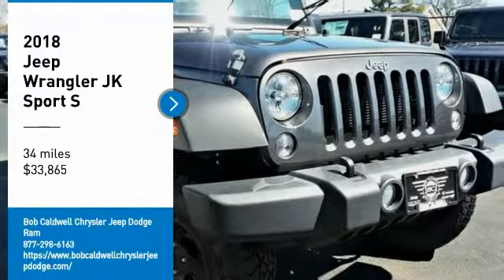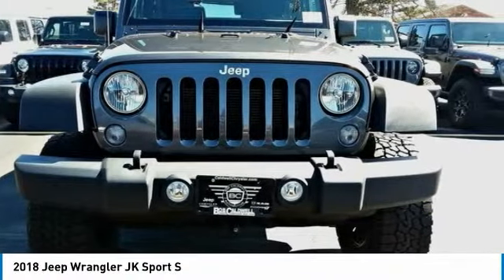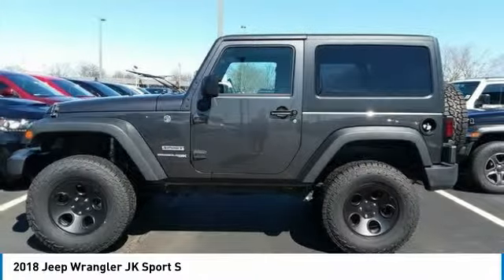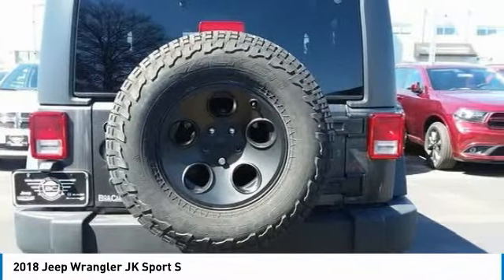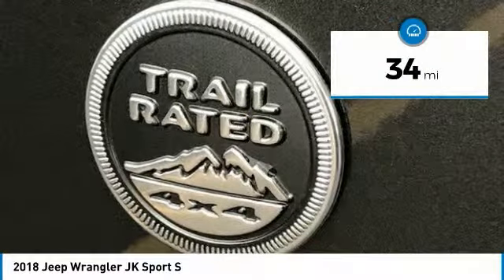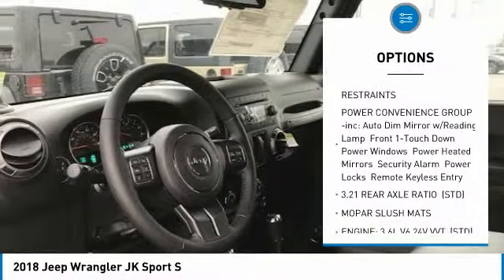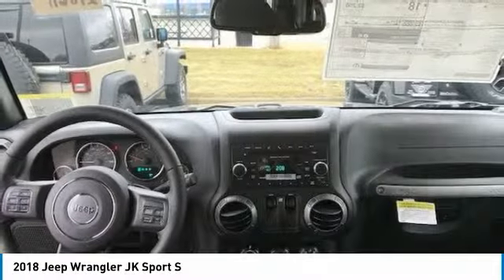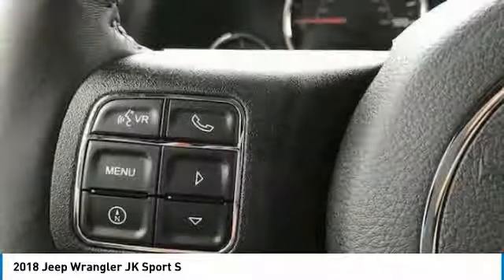2018 Jeep Wrangler JK 218611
2018 JEEP WRANGLER JK Columbus, OH
Stock# 218611

This 2018 Jeep Wrangler JK Sport is Granite Crystal Metallic Clearcoat with a Black interior. This Jeep Wrangler JK Sport comes with great features including: Satellite Radio, 4-Wheel Drive, 6 Cylinder Engine, Passenger Airbag, Cruise Control, Fog Lights, Traction Control, and ABS Brakes . Buy with confidence knowing Bob Caldwell Chrysler Jeep Dodge Ram has been exceeding customer expectations for many years and will always provide customers with a great value! We are a family-owned and operated dealership and most importantly women-owned!